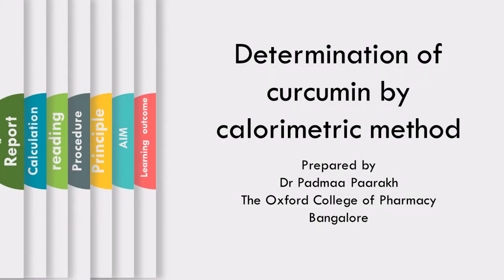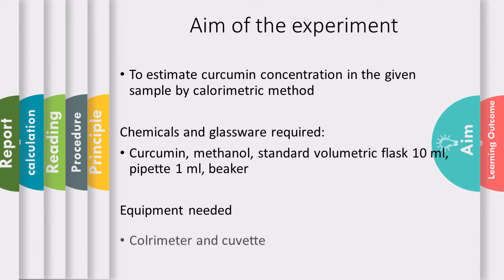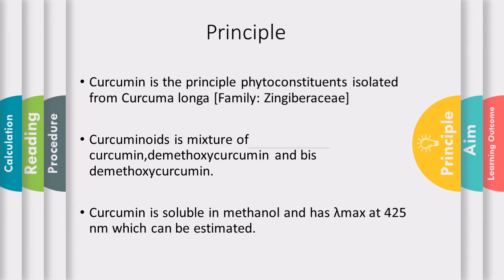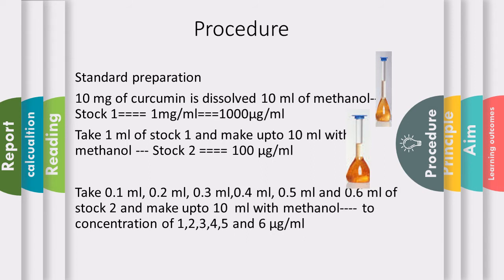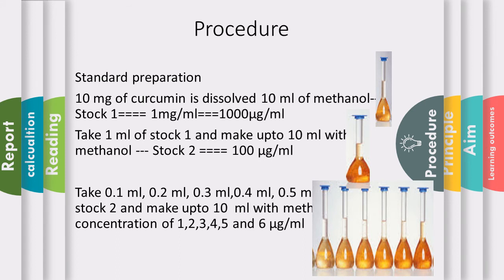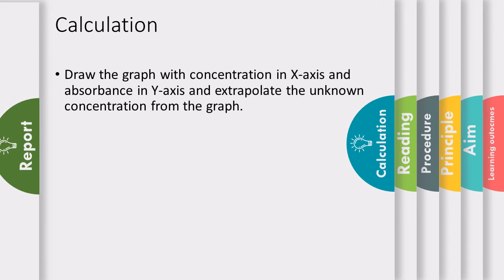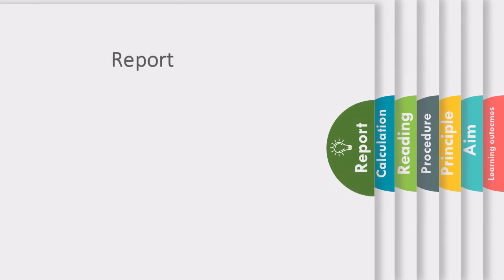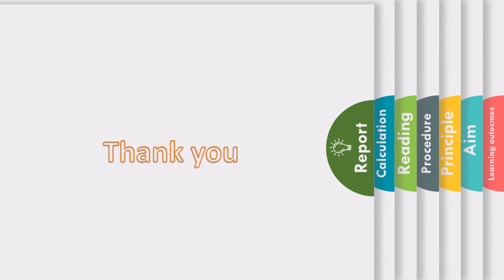Determination of curcumin by calorimetric method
Explain how curcumin can be determined by simple colrimetric method